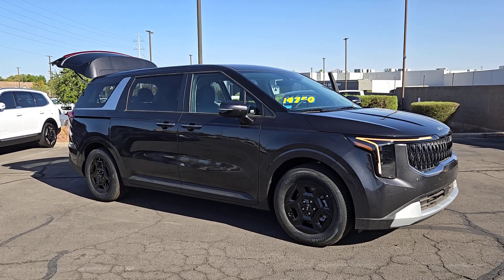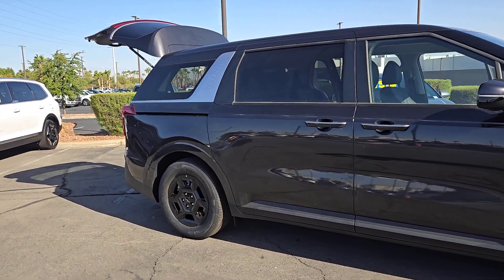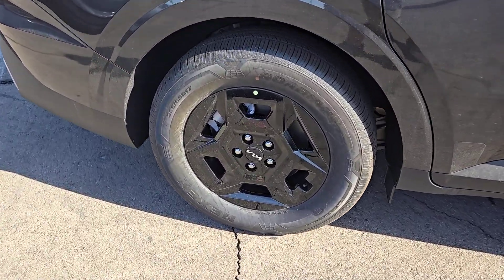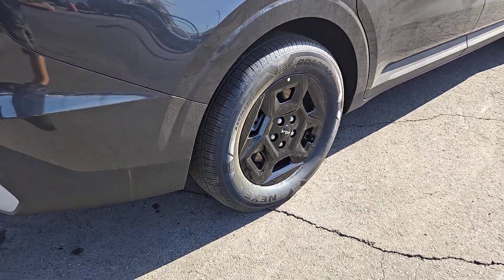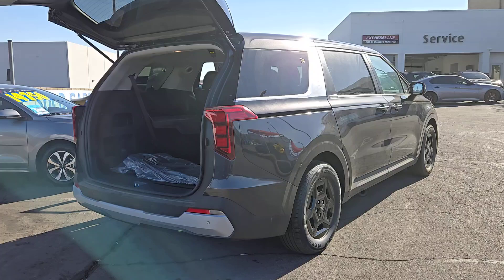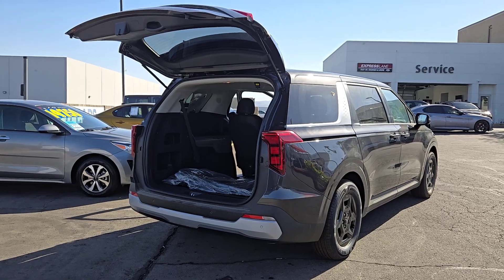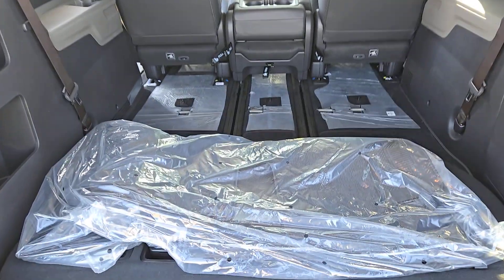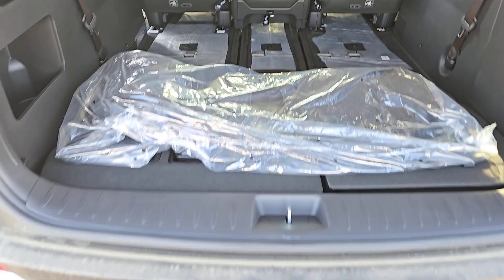2025 KIA CARNIVAL Henderson, Las Vegas, Bullhead City, Centennial, St George, NV C2053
Panthera Metal New 2025 KIA CARNIVAL LXS available in Henderson, Nevada at Towbin Kia. Servicing the Las Vegas, Bullhead City, Centennial, St George, NV area.

Towbin Kia
260 N Gibson Rd

2025 Kia Carnival LXSbrbrOnline Pricing does not reflect additional Market Adjustment and Dealer Added Equipment. Connect with our online representatives for up to date pricing. Beauty in capability. Boldly innovative and undeniably versatile the all-new Carnival is built for your bring-it-on life. With best-in-class power and cargo space a suite of driver assist technologies practical family-focused innovations and SUV-inspired design its a radical departure from the usual.brbrbrShop Local. Buy Online. Be Safe. Drive Happy. Towbin Kia is the number one Kia dealership in Las Vegas for a reason. We have the highest rated and reviewed customer service and the most convenient ways to shop for your New Kia or Used vehicle. Whether youre shopping online or in-store or need a friendly mechanic from our highly rated Service department - our mission is to make the process easy and enjoyable. We create happy customers for life! With Towbin Kia you get the best online experience without sacrificing the local friendly service from experts right here in your community. As your local Kia Dealership in Las Vegas we bring you the best online and in-person experience possible. Towbin Kia is offering exclusive Benefits to order or reserve a brand-new Kia. Rest assured Towbin Kia adds these protections specifically for you so you can have the peace of mind knowing you are protected throughout the entire buying process. 5 Reasons to Reserve Yours Now! Guaranteed Lowest Price Guaranteed 100% Incentive Protection Guaranteed 100% Satisfaction Guaranteed 100% Financing Guaranteed Delivery Dates Certain terms and conditions apply see Towbin Kias website under Pre Order Advantage to learn more about our program for you.brbr18/26 City/Highway MPGbrPanthera Metal 4D Passenger Van V6 FWD 8-Speed Automatic
Lane Following Assist (LFA),Side Impact Beams,Dual Stage Driver And Passenger Seat-Mounted Side Airbags,Parking Distance Warning - Forward & Reverse (PDW-F&R) Front And Rear Parking Sensors,Blind-Spot Collision-Avoidance Assist (BCA) Blind Spot,Forward Collison-Avoidance Assist (FCA-JT: Cyc/Ped/Junction Turning),Collision Mitigation-Front,Driver Monitoring-Alert,Collision Mitigation-Rear,Low Tire Pressure Warning,Dual Stage Driver And Passenger Front Airbags,Curtain 1st, 2nd And 3rd Row Airbags,Airbag Occupancy Sensor,Driver Knee Airbag,Rear Child Safety Locks,Outboard Front Lap And Shoulder Safety Belts -inc: Rear Center 3 Point, Height Adjusters and Pretensioners,Heated Front Bucket Seats -inc: driver 8-way power w/4-way power lumbar support,8-Way Driver Seat,4-Way Passenger Seat -inc: Manual Recline and Fore/Aft Movement,Removable 40-20-40 Folding Split-Bench Front Facing Manual Reclining Tumble Forward Rear Seat w/Manual Fore/Aft,Front Center Armrest and Rear Seat Mounted Armrest,Manual Tilt/Telescoping Steering Column,Fixed 60-40 Split-Bench 3rd Row Seat Front, Manual Recline, Manual Fold Into Floor, 3 Manual and Adjustable Head Restraints,Leather Steering Wheel,Front Cupholder,Rear Cupholder,Compass,Remote Releases -Inc: Power Fuel,Cruise Control w/Steering Wheel Controls,Adaptive w/Traffic Stop-Go,HVAC -inc: Underseat Ducts and Headliner/Pillar Ducts,Locking Glove Box,Driver Foot Rest,Interior Trim -inc: Piano Black/Metal-Look Instrument Panel Insert, Metal-Look Door Panel Insert, Piano Black Console Insert and Piano Black/Chrome Interior Accents,Full Cloth Headliner,Leather/Metal-Look Gear Shifter Material,Day-Night Rearview Mirror,Driver And Passenger Visor Vanity Mirrors w/Driver And Passenger Illumination, Driver And Passenger Auxiliary Mirror,Full Floor Console w/Covered Storage, Mini Overhead Console, Conversation Mirror and 2 12V DC Power Outlets,Front And Rear Map Lights,Fade-To-Off Interior Lighting,Full Carpet Floor Covering,Carpet Floor Trim,Cargo